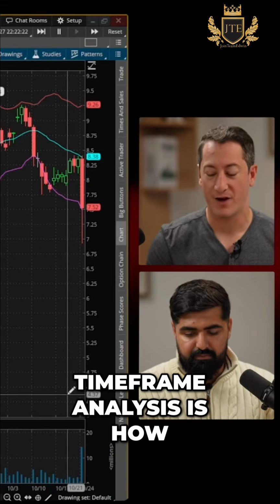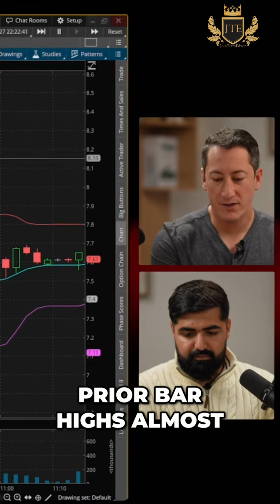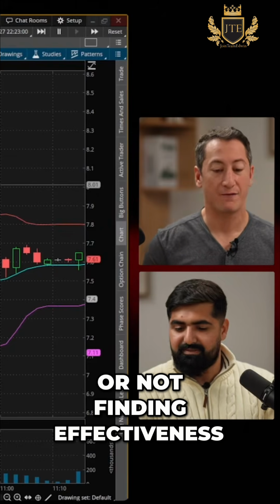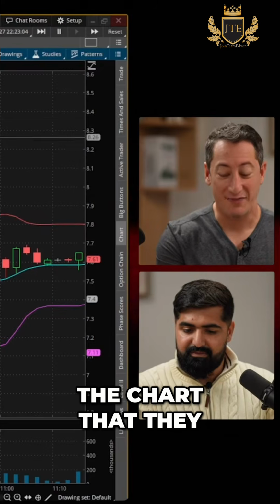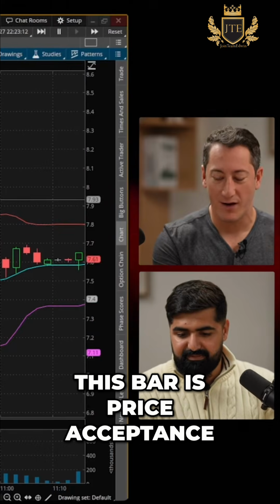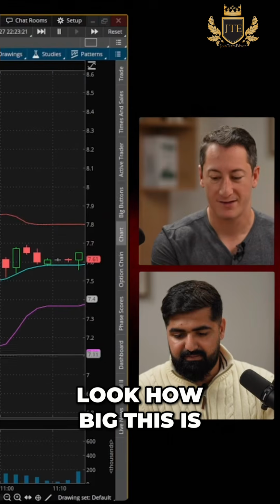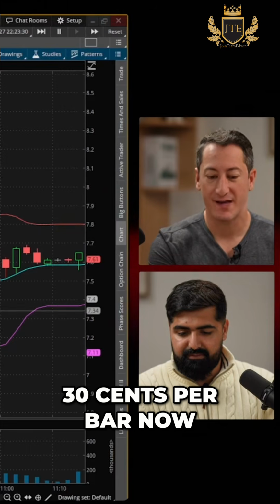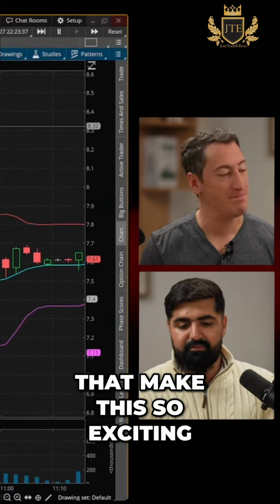Timeless Trading Strategy: Chart Examples Revealed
Witness timeless trading concepts in action! See how a 2016 OCLR chart reveals the 'slope of negative one' and waterfall effect, demonstrating consistent principles across market crises.